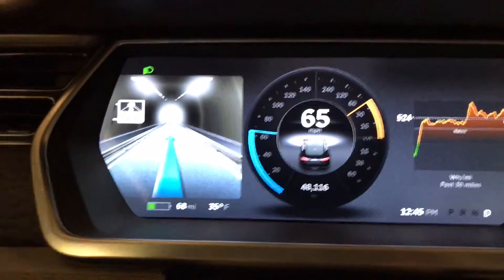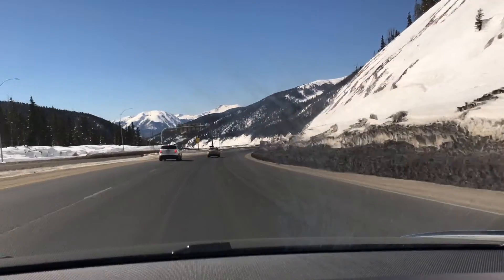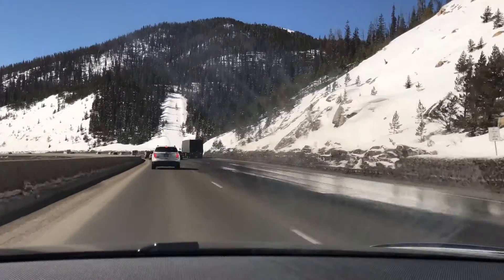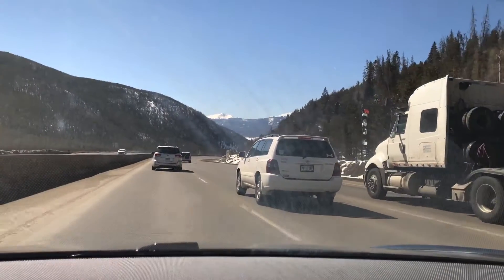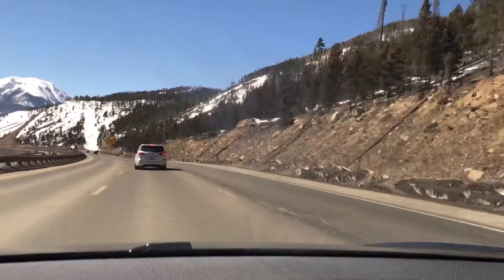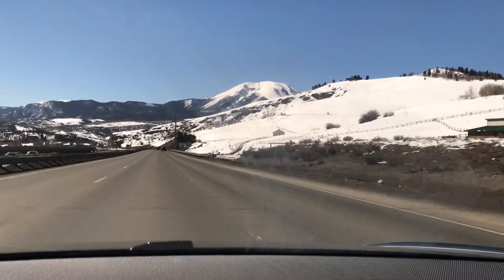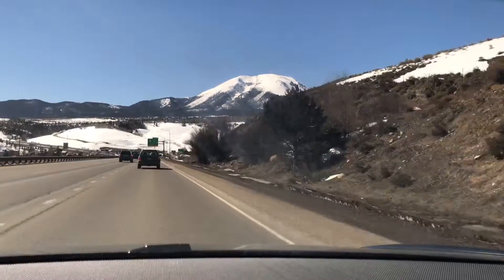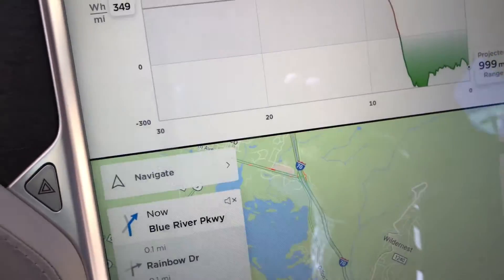Tesla Model S: Adding 5 miles (8 km) of range from regenerative breaking in Colorado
Just coming out of Eisenhower Tunnel on I-70 West, I decided to record the 9 mile (14.5 km) stretch, and about 2,000 feet (610 m) elevation change, coming into Silverthorne, Colorado. In itself it is a beautiful journey, but for the purpose of this video I want to demonstrate how Tesla's regenerative breaking adds range back to the battery (5 miles/8 km in this instance).

Type: 2013 60 kWh Model S single motor
Tires: Pirelli Sottozero 3
Wheel size: 21"
Location: Silverthorne, Colorado